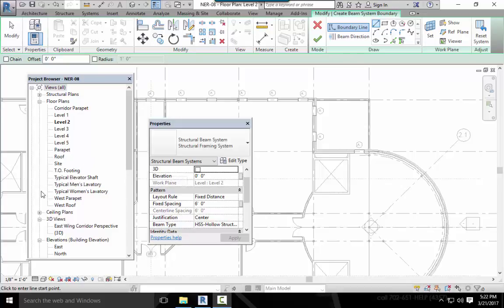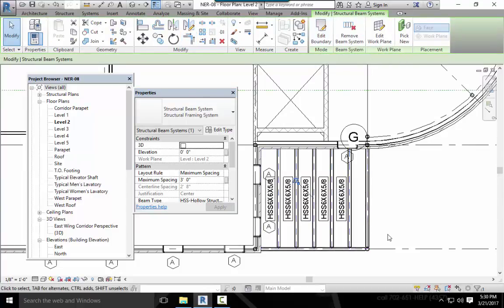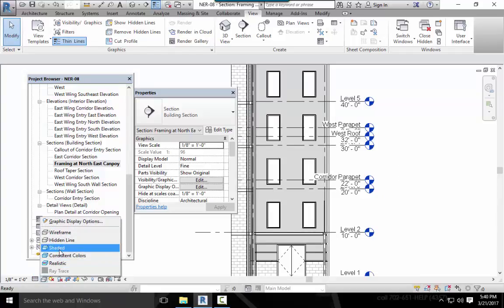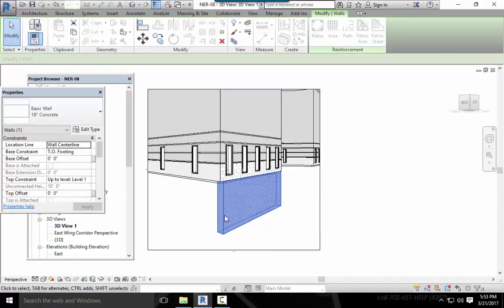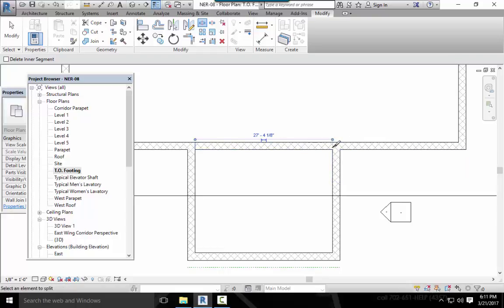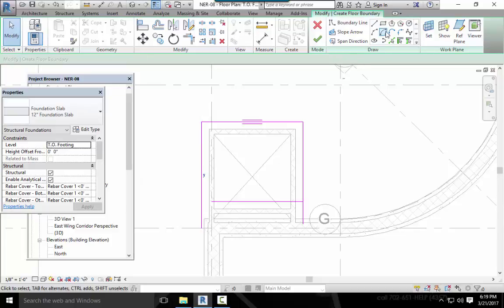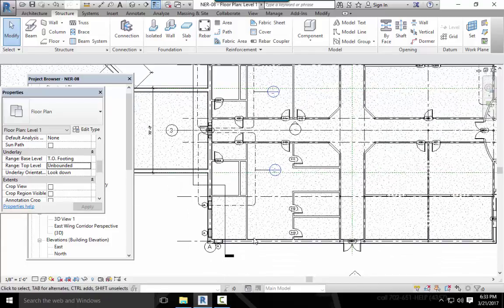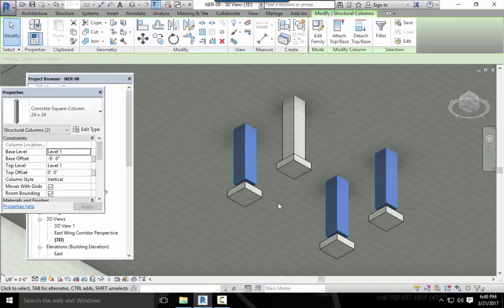Chapter 8 Vid 2